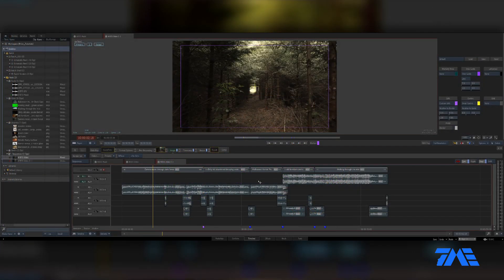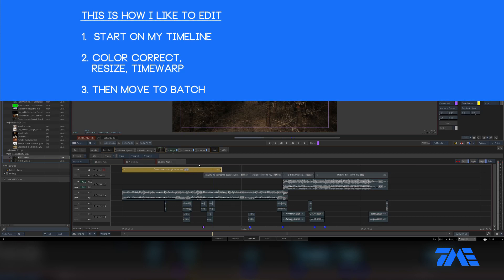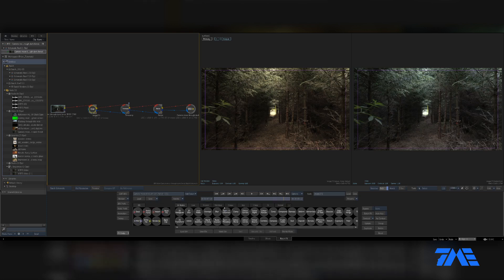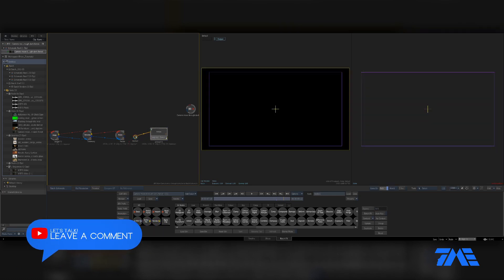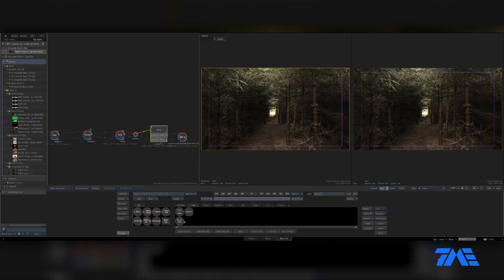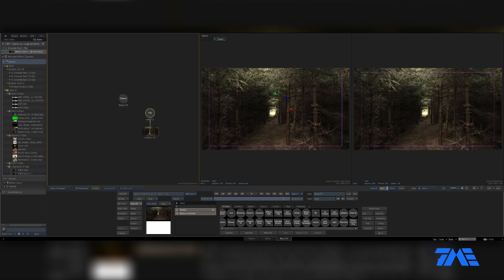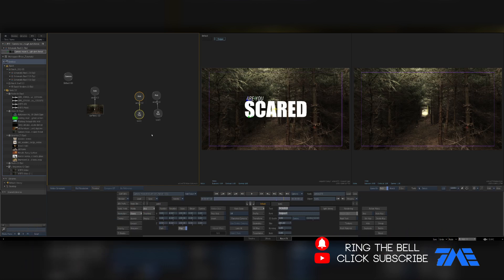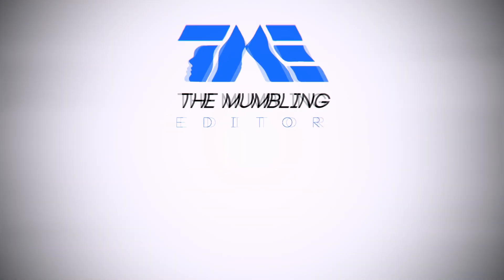Autodesk Flame Beginners Tutorial Series - Part 4 (1 of 6) Shortcuts + Titles in Action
This tutorial goes over some shortcuts in Action then moves into creating the text in our tutorial series, utilizing the 3D text in Action.